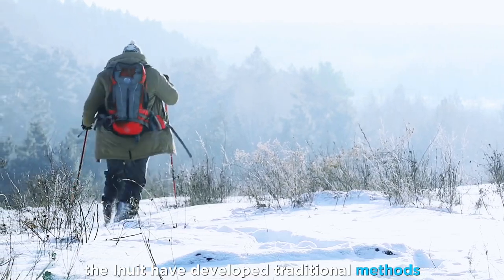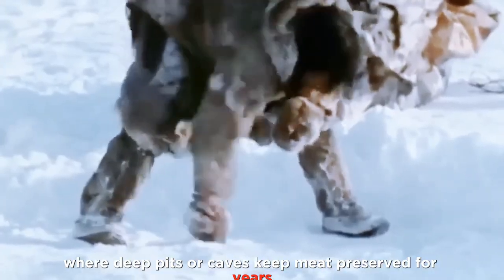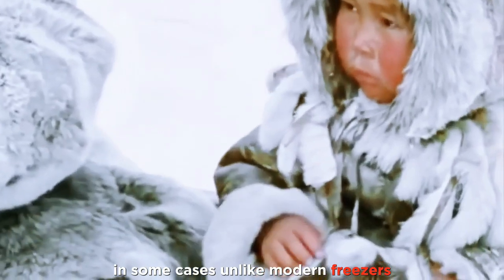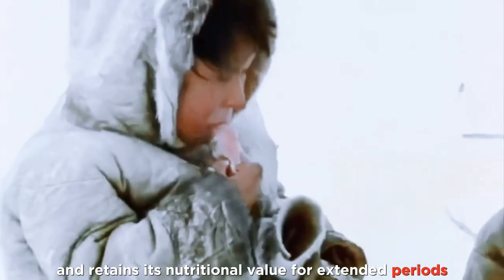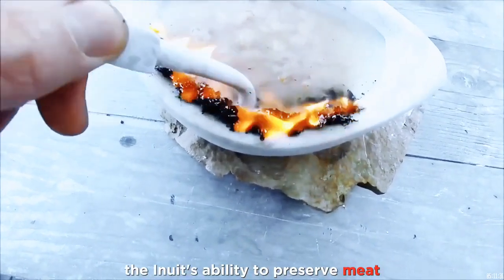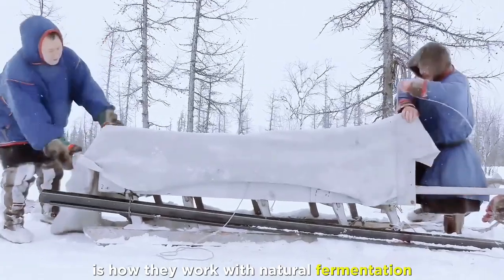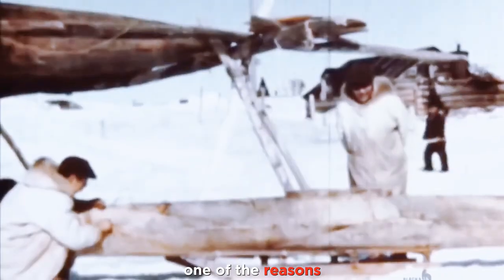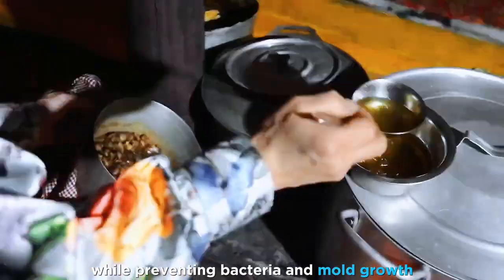UNBELIEVABLE!! How Inuit Preserve Meat for 2 Years Without Refrigeration And It Won't Spoil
Have you ever wondered how the Inuit survive in the freezing Arctic without modern refrigeration? In this video, we uncover the fascinating traditional methods Inuit communities use to preserve meat for up to 10 years—without any refrigerators or freezers!

From fermentation to drying and freezing in underground caches, these ancient techniques have been passed down for generations, allowing the Inuit to store food for long periods in extreme conditions. We’ll explore:

✅ The traditional Inuit method of preserving meat
✅ How they store food in permafrost naturally
✅ The role of air-drying, fermentation, and fat preservation
✅ Why these techniques are still used today for survival

This incredible food preservation method not only ensures survival in the harsh Arctic but also offers valuable lessons in long-term food storage that could benefit modern survivalists and off-grid living enthusiasts.